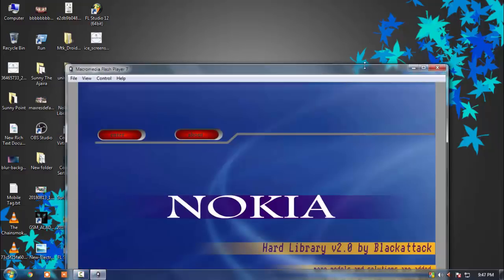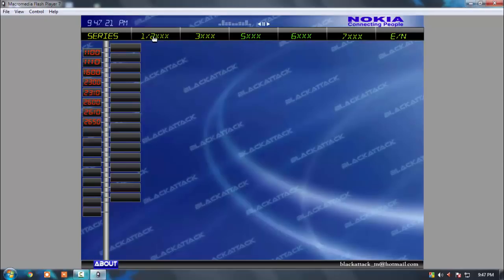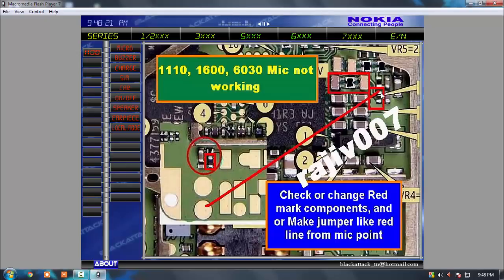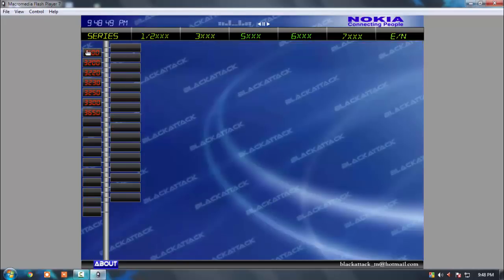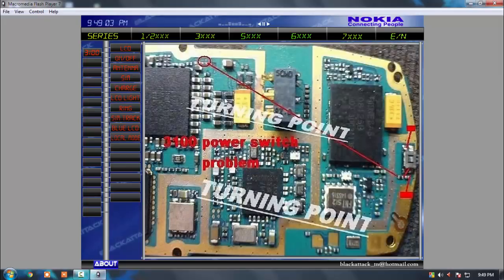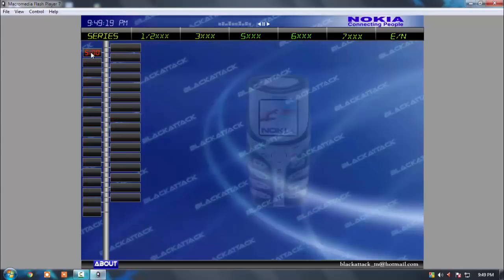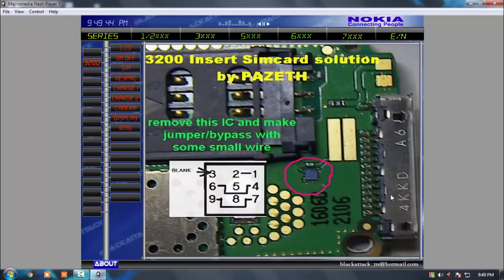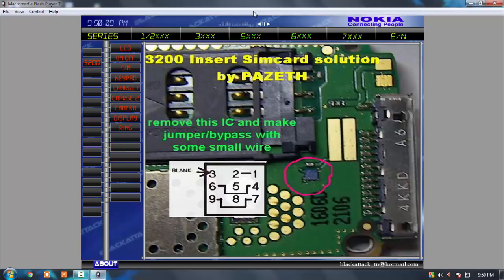মোবাইল সার্ভিসিং কোর্স।Nokia Mobile all Jumper System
আসসালামুয়ালাইকুম প্রিয় দর্শক।
সানি পয়েন্ট আসার জন্য আপনাকে ধন্যবাদ।আমরা আমাদের প্রত্যেকটি ভিডিওর মাধ্যমে নতুন টেকনিশিয়ানদের মধ্যে অজানা তথ্য বিষয়বস্তু উপস্থাপন করার চেষ্টা করি। আমরা চাই বাংলাদেশের প্রত্যেকটি টেকনিশিয়ান আরো সুষ্ঠুভাবে কাজ করে জীবনমান উন্নত করুক। জীবন চলার কঠিন পথে যাতে করে তারা হোঁচট না খেয়ে পড়ে।

আপনি হয়তোবা বিগত অনেক বছর ধরেই মোবাইল সার্ভিসিং এর উপর নিদৃষ্ট গবেষণা চালিয়ে যাচ্ছেন। কিন্তু সঠিক পন্থা জ্ঞান বা কোন উস্তাদের সঠিক পরামর্শ না পাওয়ার কারণে আপনি তা কিছুতেই পারছেন না। তবে চিন্তার বিন্দুমাত্র কারণ নেই কারণ প্রতিনিয়ত আমরা আছি আপনাদের মাঝে প্রত্যেকটি ভিডিওর মাধ্যমে।
প্রিয় দর্শক আমাদের ভিডিও গুলো যদি ভালো লেগে থাকে তাহলে অবশ্যই আপনার একটি কমেন্ট অথবা লাইক এর আশাবাদী।

Address : Dhaka, Jatrabari, Raerbage-Bus Stand, Near BY Punam Cinema Hall